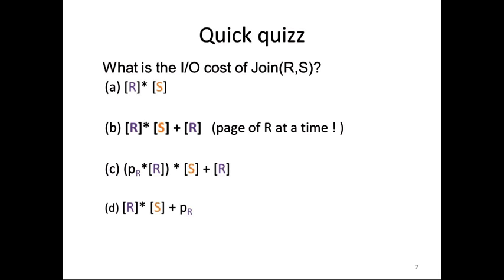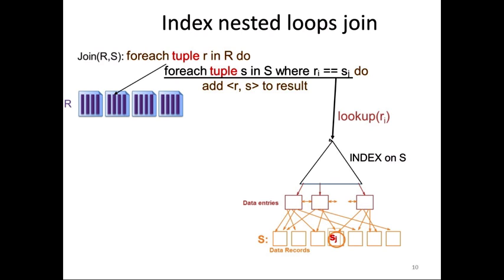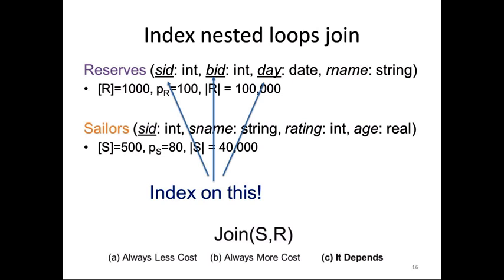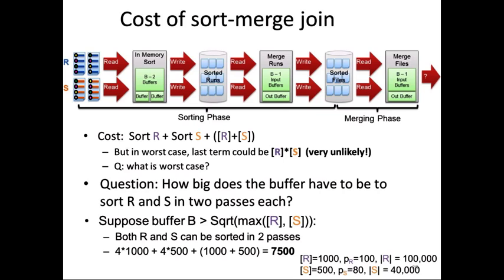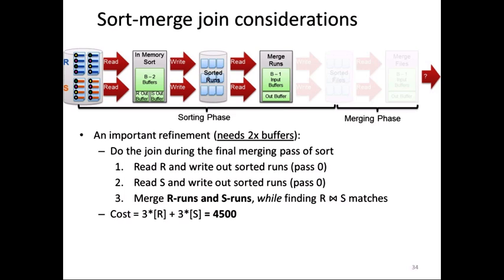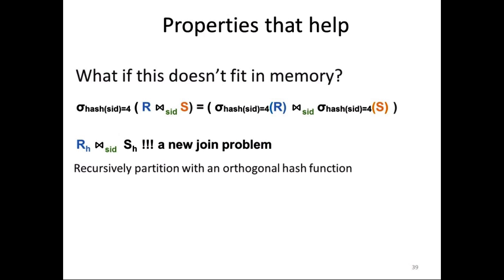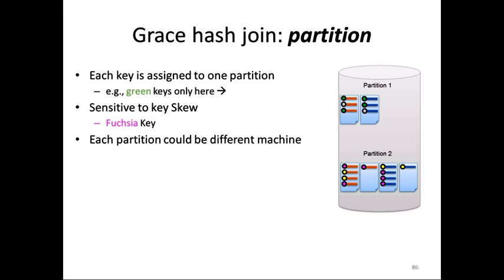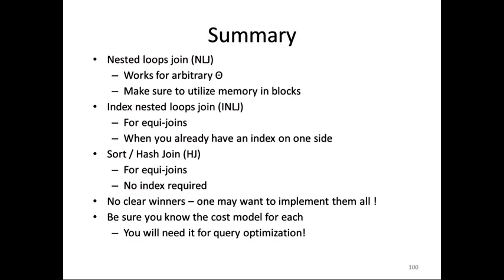COMP7104 Class 4 Part 2